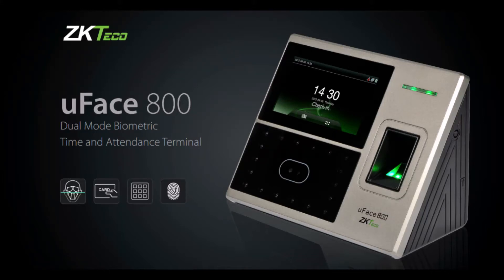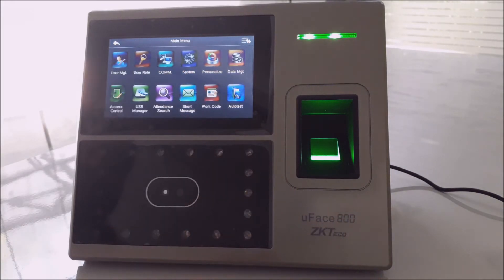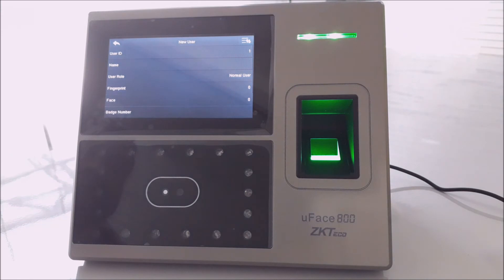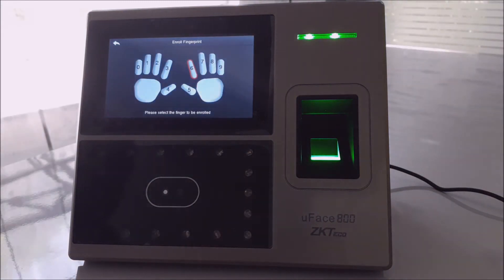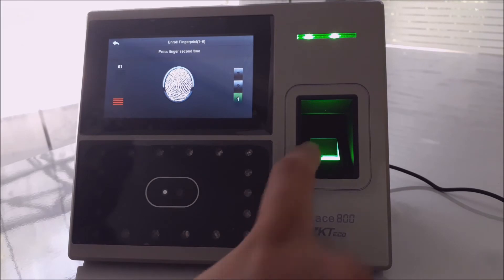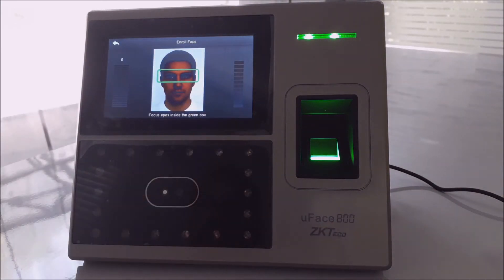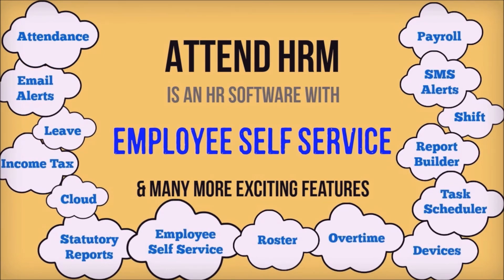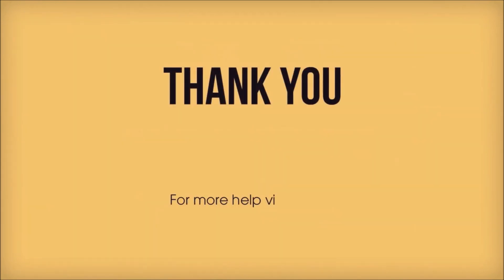How to enroll employee face, fingerprint and RFID card in ZKTeco uFace 800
Video explains how you can enroll employee face, fingerprint and RFID card in ZKTeco uFace 800